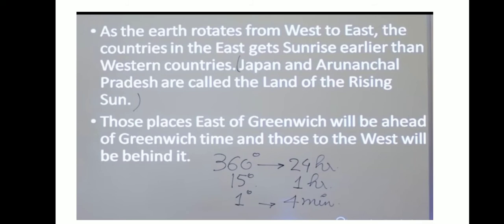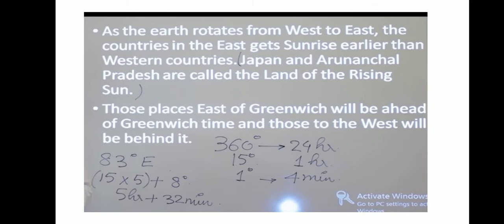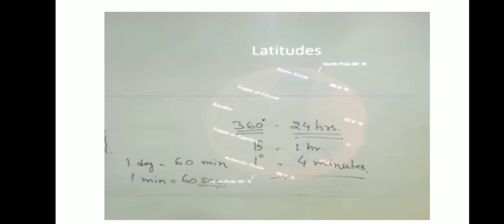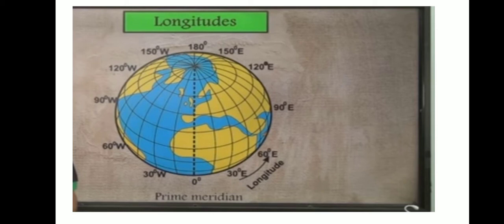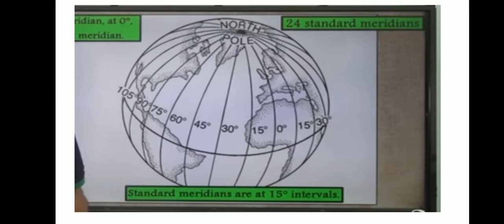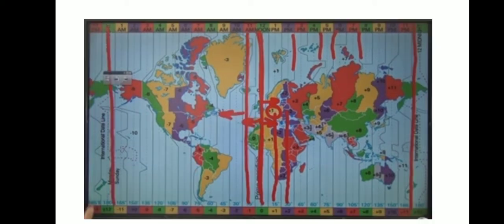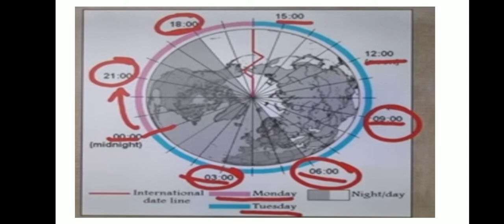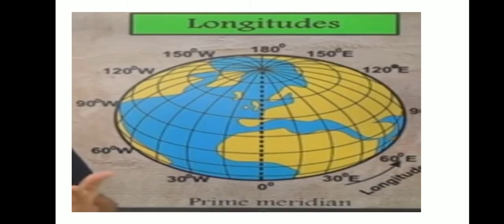Ch-2 Geography-Lines on a globe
Concept of time zones